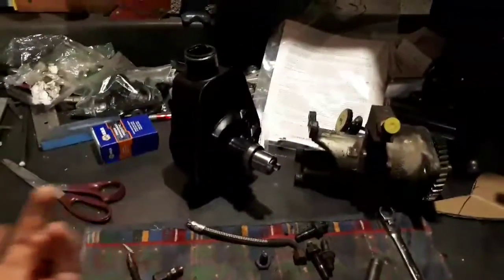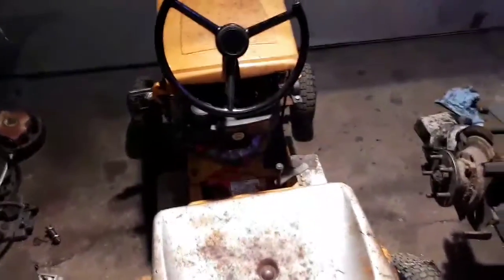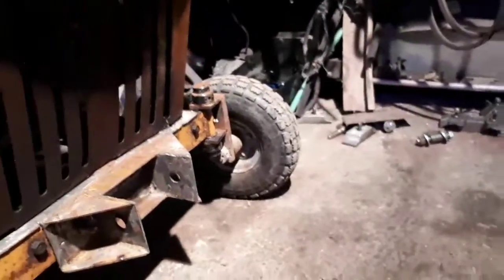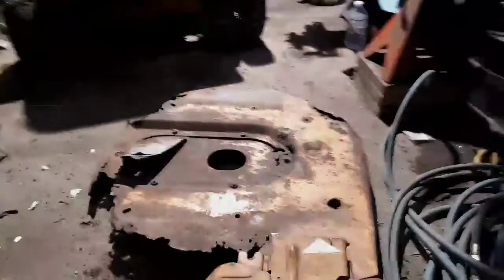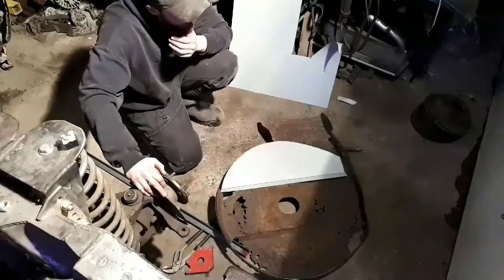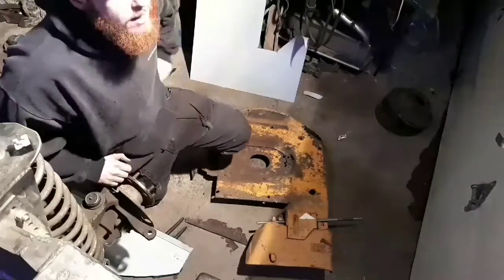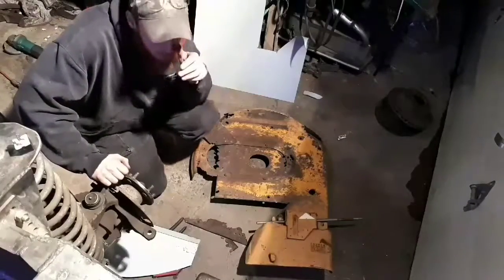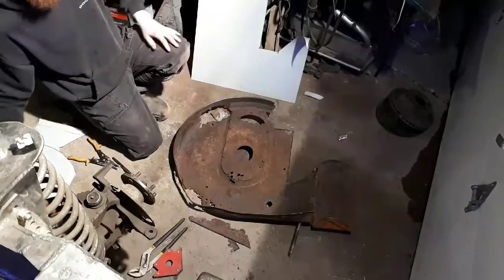1960's mini mower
1960's Eaton viking mini lawn tractor mower deck repair

Check us out on instagram @ Rust_belt_fabrication